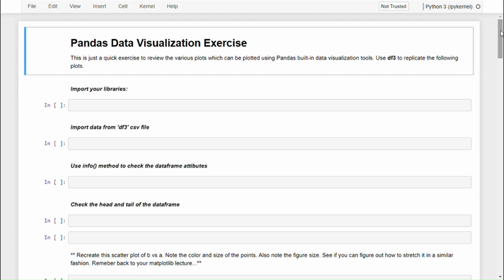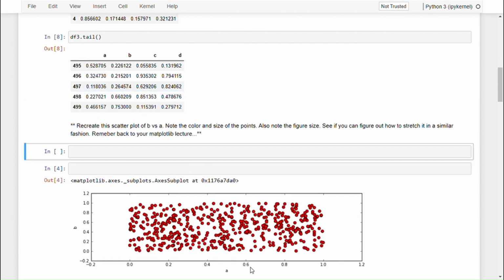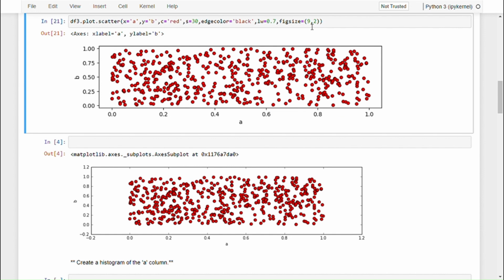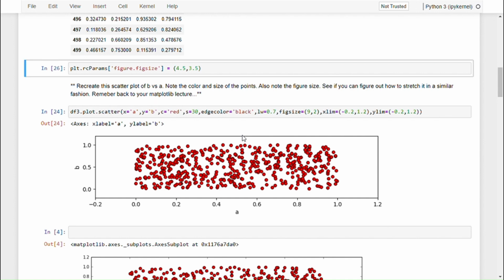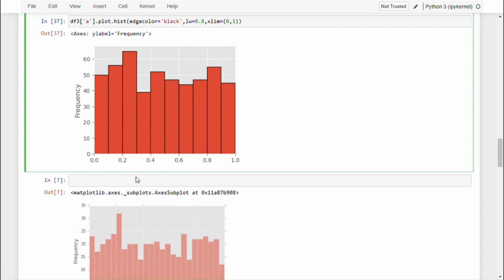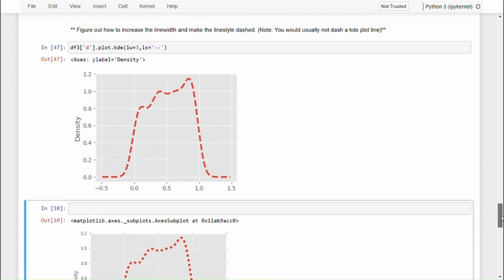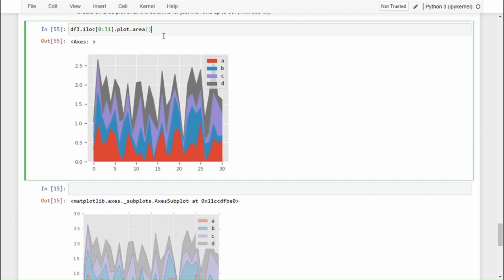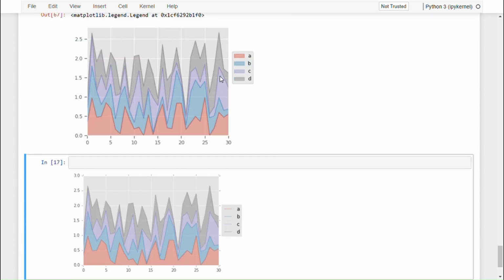Can Pandas be used for Data Visualization in Python | Aug 2024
This is a walkthrough of data visualization in Python using Pandas library by plotting some simple graphs to understand the basic Pandas built-in visualizations, using Jupyter notebook as an introduction for data science course. We will go through Scatter plots, Histogram, Box plots, Kde plots and Area plots along with concepts about styling and other asthetics.

Chapters:
0:00 - Intro & Data Analysis
3:36 - Scatter Plot
9:45 - Histogram
13:44 - Style Sheets
16:32 - Box Plot
17:32 -  Kde Plot
22:14 - Area Plot
23:56 - Legend Location